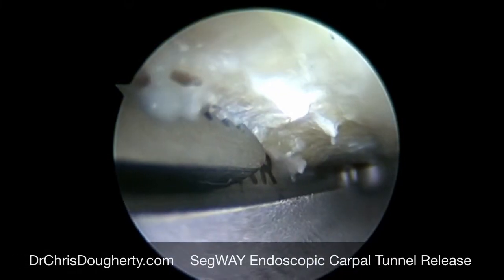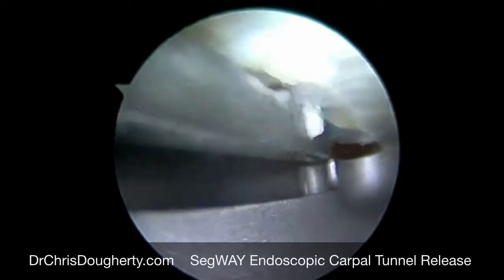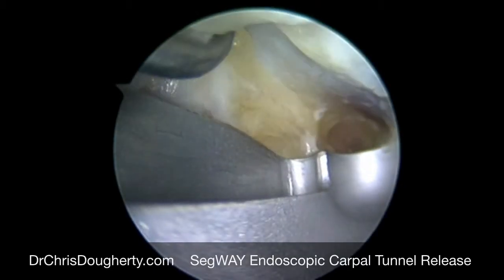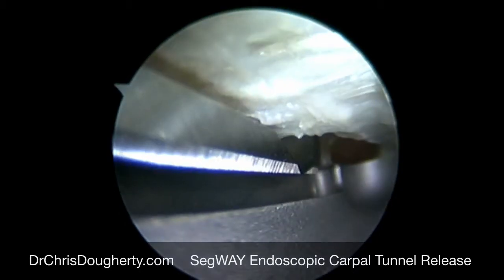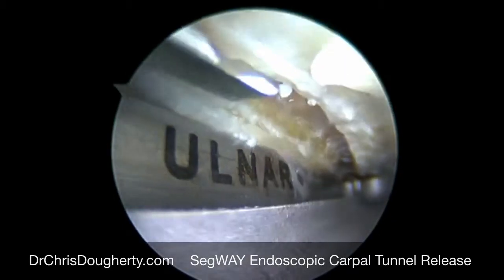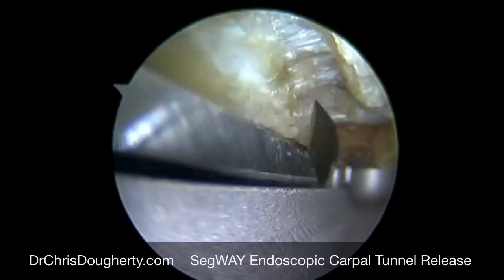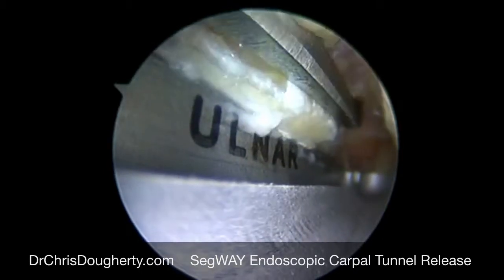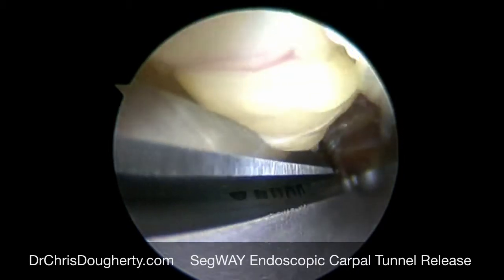SegWay endoscopic carpal tunnel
Single incision endoscopic carpal tunnel surgery using the SegWay system.  Minimal pain and return to work very quickly.